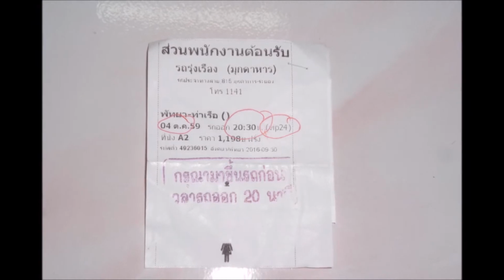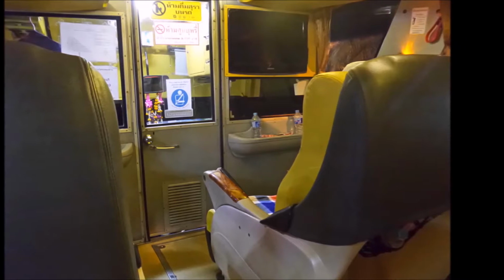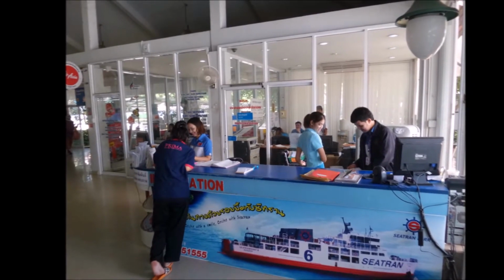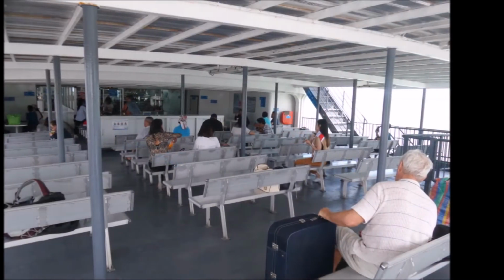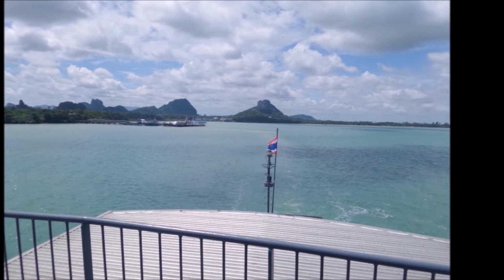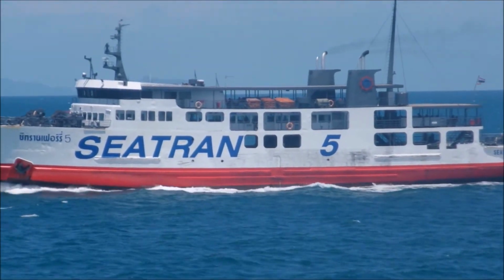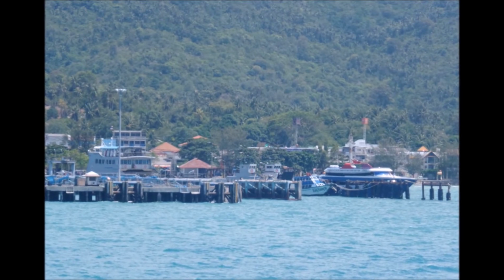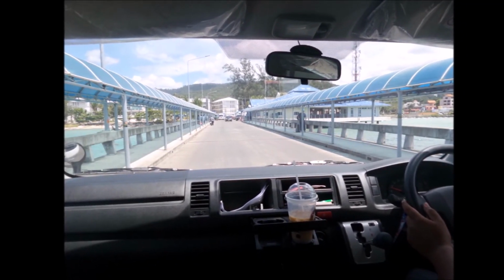PATTAYA TO KOH SAMUI BY BUS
Catch the yellow VIP Bus from Pattaya to Koh Samui, Bus Station is on North Pattaya Road near Sukhumvit, ticket costs 1198 Baht and the trip takes 14 hours.

Ferry ticket from Donsak Pier, Surat Thani to Koh Samui is 130 Baht and takes 1.5 hours to travel.